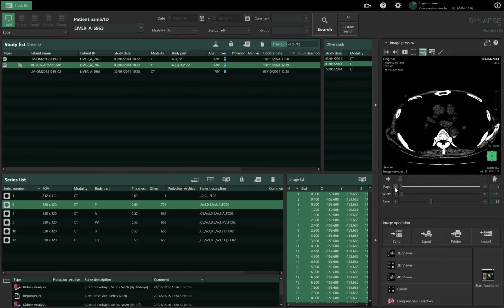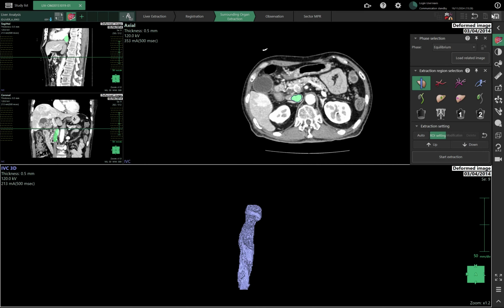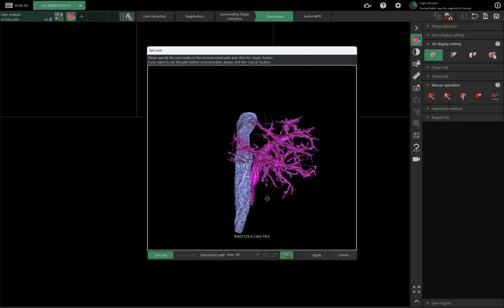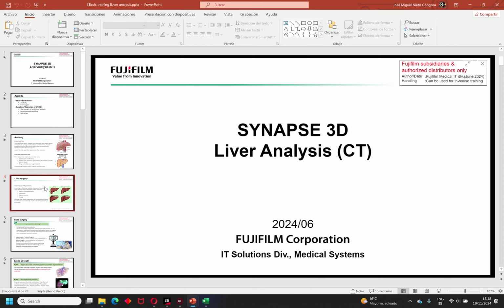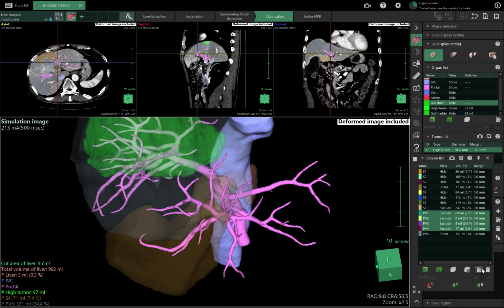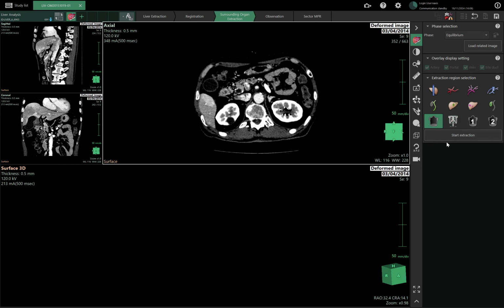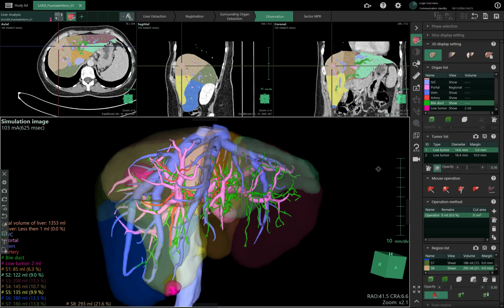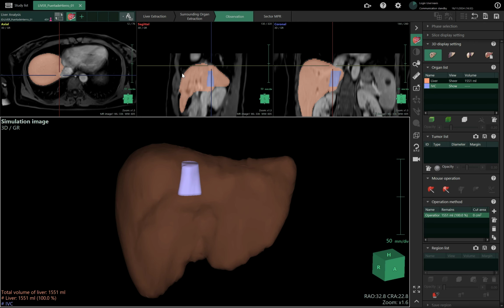Liver analysis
Phases in the Imaging Series:
• The analysis incorporates three imaging phases:
o Arterial Phase
o Portal Veinous Phase
o Equilibrium Phase
• The first step is the extraction of the liver, typically using the equilibrium phase as the reference. However, users can choose the portal veinous phase if preferred. The chosen phase serves as the basis for reconstructions.

Non-Rigid Registration:
• The software employs non-rigid registration to align the arterial and other phases. This method ensures better alignment even when vessel structures overlap, such as in enhanced veins, by focusing only on the liver and ignoring the vessels. MRI-CT combinations require rigid registration because MRI often captures only specific body regions, making non-rigid registration less effective.
• There is a load related image option which enables to add related image from modality other than CT image, such as MRI/PET, at this registration step we have the ability to add them for better vessel or lesion extraction.

Visualization Options:
• The tool offers various visualization modes, including surface display, cut planes, and region-based observation, allowing users to analyze the liver in detail.

Surgical Planning:
• Doctors use the software to plan liver resections, determining the site and size of lesions to identify the areas requiring removal.

Hepatectomy Support:
• The liver is divided into eight segments automatically based on the portal vein anatomy. The segments are color-coded, simplifying identification and analysis.
• The liver is supplied with blood in 75% by the portal vein and 25% hepatic artery, that is the main reason why we need proper portal vein extraction, and the planning is mainly calculated on portal vein.
• Liver is the only organ that has a capability to regrow. In every resection or hepatectomy planning the minimum safe functional liver remnant (FLR) for healthy liver is generally considered to be 20-30% of total liver volume (TLV). However, the optimal FLR cutoff depends on several other factors.
Auto Segmentation in Liver Analysis:
• The automatic function of segmentation can reveal the organs segment based on portal vein with the following option:
* Mouse operation - Territory - Portal - Section
Segment Merging:
• Users can merge two liver segments into one, employing Boolean operations (AND, OR, NOT) for advanced calculations and custom region definitions.

Vessel Analysis by Segment:
• The software allows doctors to examine which vessels are associated with each liver segment, providing essential insights for surgical planning and resection procedures.